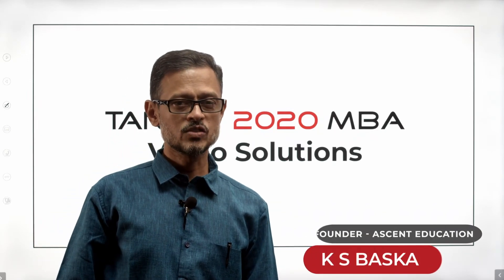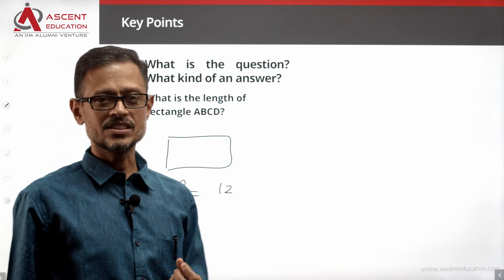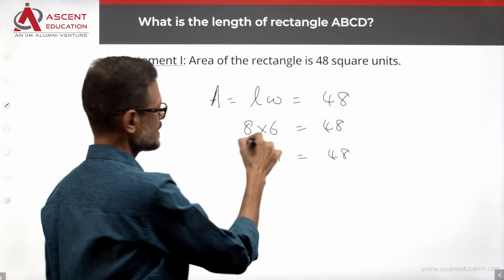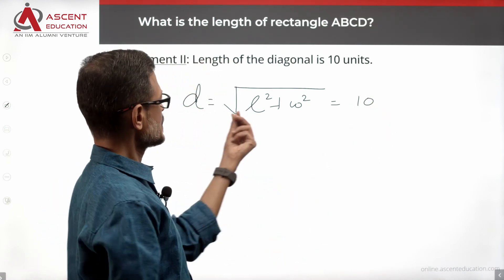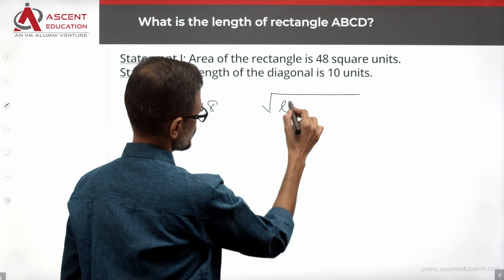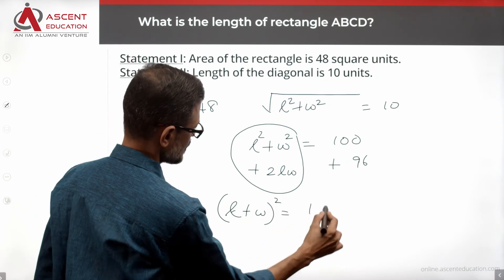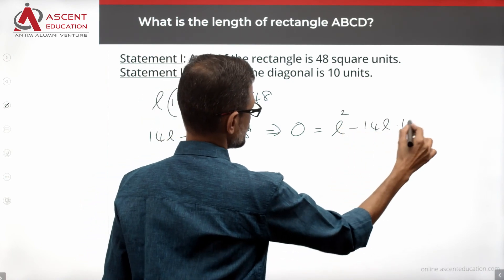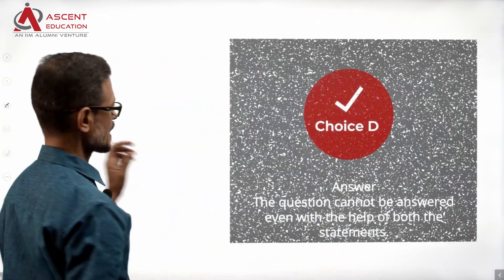TANCET DS Q38 | Areas Perimeter Mensuration | TANCET 2020 MBA Paper Solution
Mensuration, areas, perimeter, length of diagonal of rectangles DS Question. TANCET 2020 MBA paper video solution. Data Sufficiency Question.

Question:
What is the length of rectangle ABCD?

Statement 1: Area of the rectangle is 48 square units.
Statement 2: Length of the diagonal is 10 units.